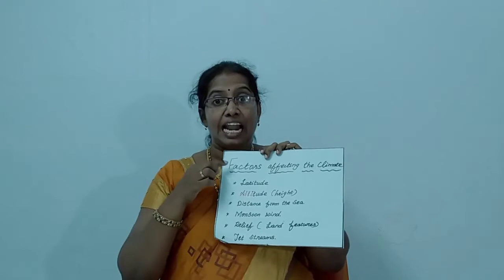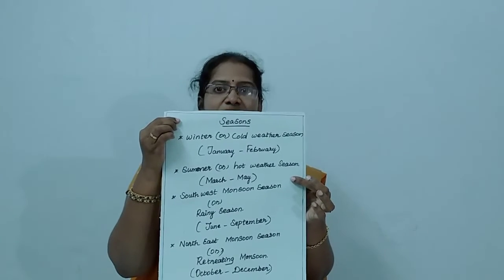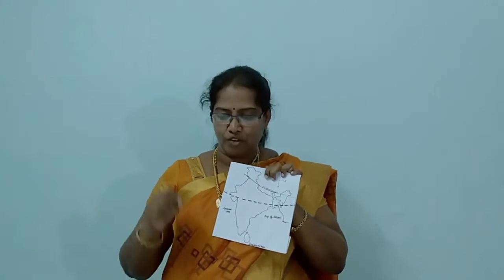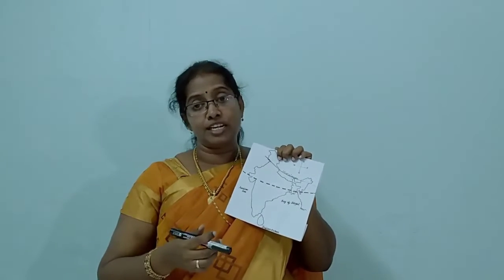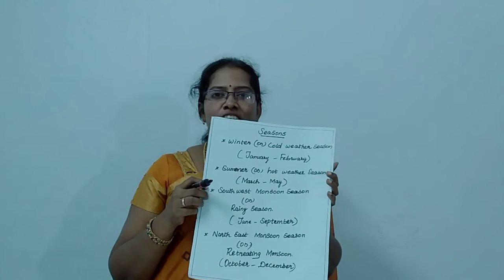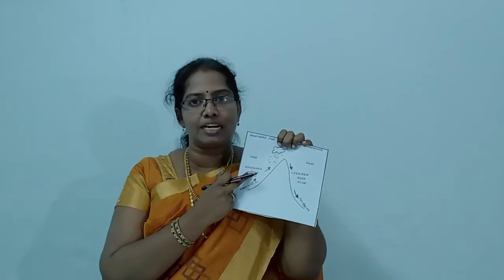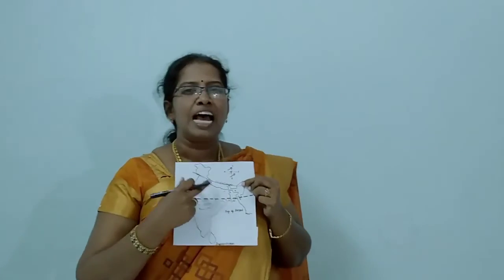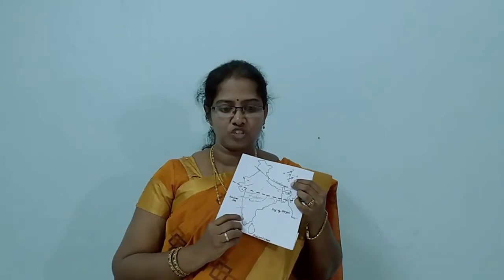Grade X - Social Science || Online Class, Bethlahem Matriculation Higher Secondary School